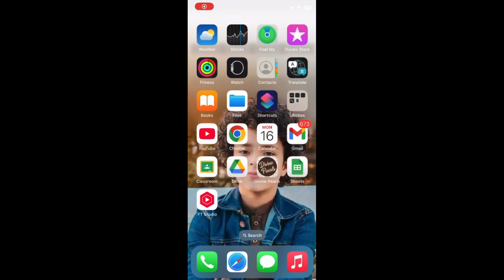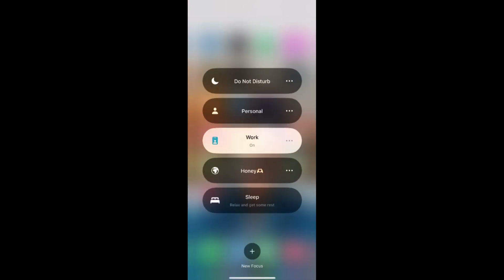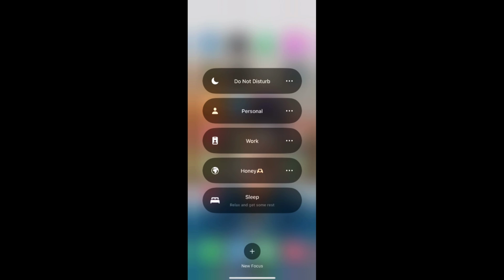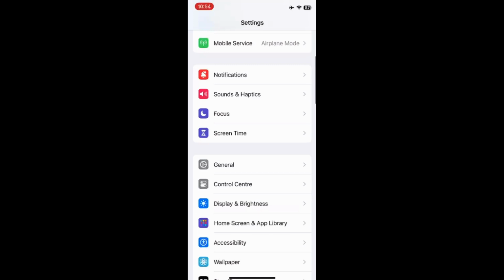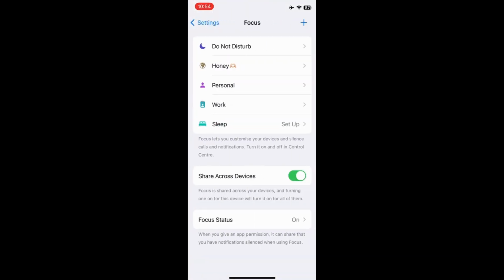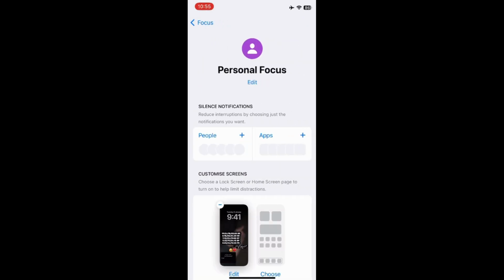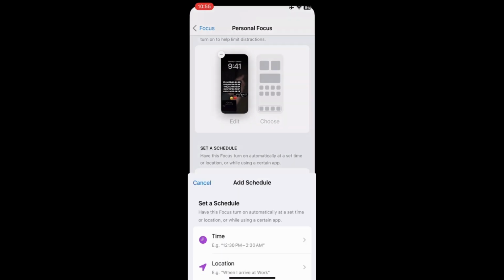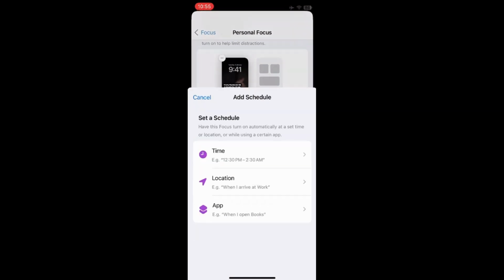How To Turn Off Focus Mode On iPhone (In 2026) super easy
In this video, you’ll learn how to turn off Focus Modes on your iPhone quickly and easily. Focus Modes like Do Not Disturb or scheduled modes can sometimes block important calls, messages, and notifications without you realizing it. This step-by-step guide shows you how to disable Focus Mode directly from the Control Center and also how to stop automatic scheduling from turning it back on again.

If your iPhone notifications are not showing or you’re missing calls, this simple tutorial will help you fix the problem in just a few minutes.